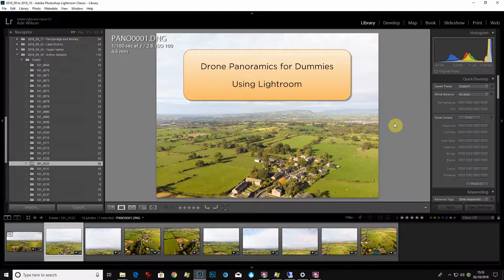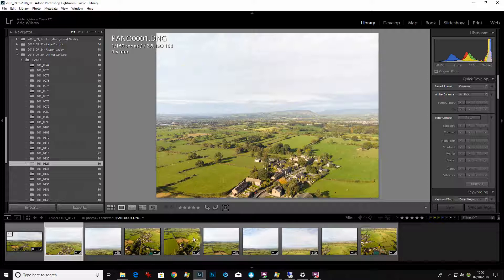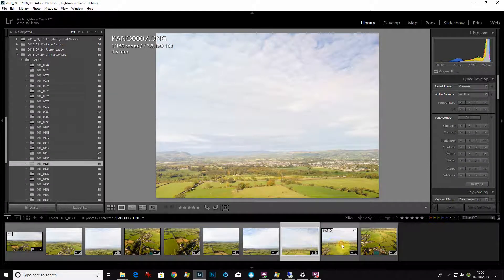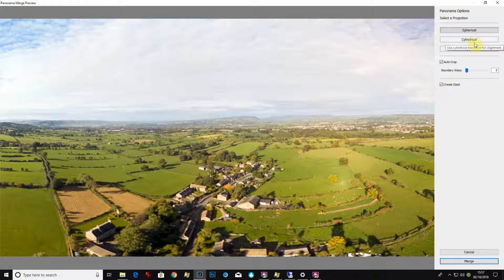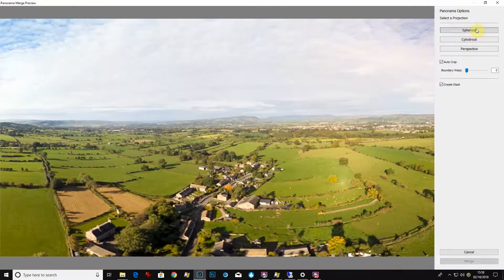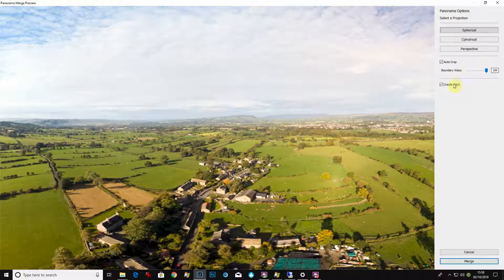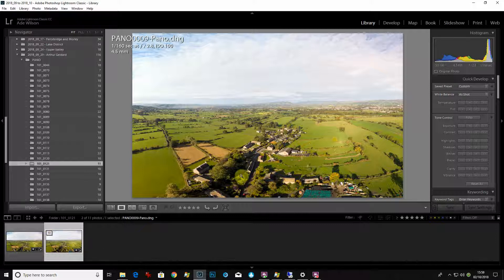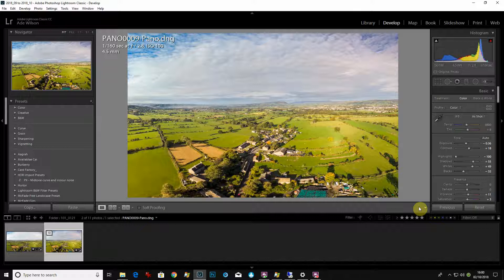DJI Mavic Air Drone Panoramic Merging in LIGHTROOM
If you've got a Mavic Air (or probably any other drone) and you've used the "panoramic" photo option when taking photographs, you'll have seen that the merged result the camera makes is good - but there are flaws... and it's a JPG so you can't really do much with it

You can ask the Drone to save the RAW files it takes for the panoramic - it will store them in a folder called PANORAMIC on your memory card.

For the standard horizontal pano, there will be 9 photos - and for the 180 degree there are 21.

This video assumes you've:-

Got the photos off the drone or card
Imported them into LIGHTROOM
Are now looking at the 9 photos and are wondering what to do with them!

It's incredibly simple - but you don't know what you don't know so I hope this helps someone!